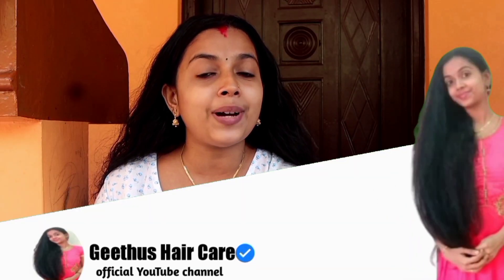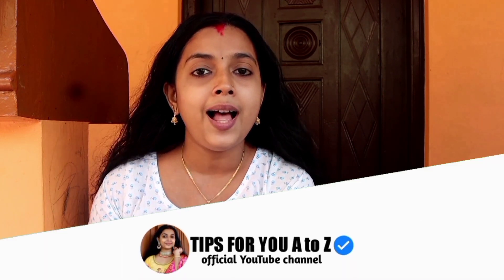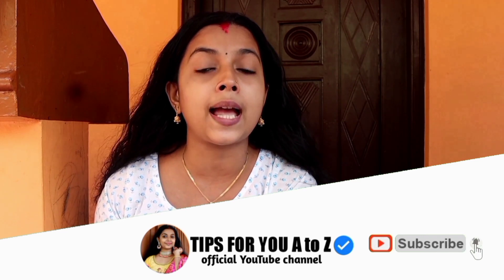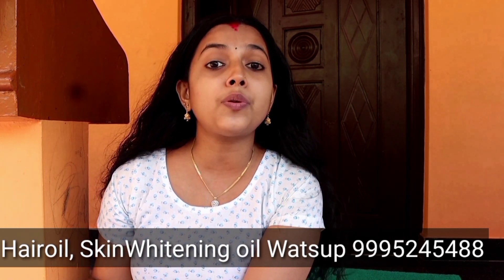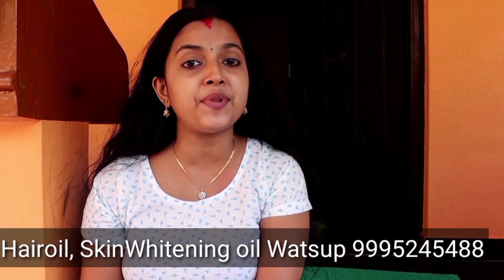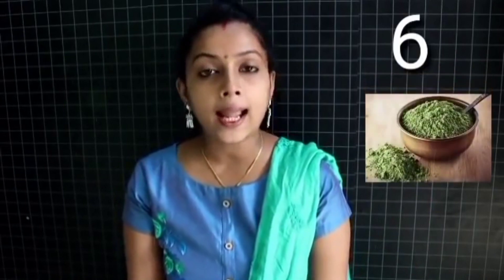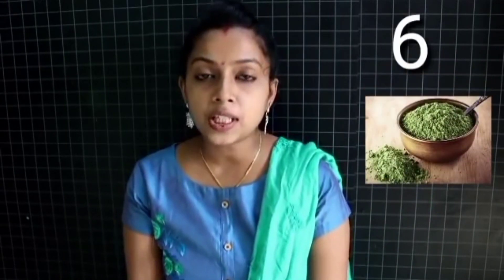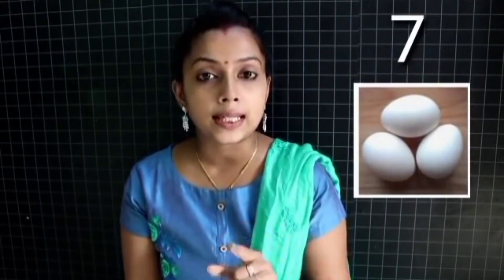മുടി വളരാനും കഷണ്ടി മാറാനും ഇത് ഒരു സ്പൂൺ മതി|Natural HairGrowth Tip For Long &Thick Hair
Our Products
1.മുടി കൊഴിച്ചിൽ, മുടി വളർച്ച ഇല്ലായ്ക, താരൻ, മുടി പൊട്ടി പോകൽ, മുടി നീളം വക്കാതിരിക്കുക, പുതിയ മുടികൾ വളരാനും
Geethus Natural Hairoil
Geethus Natural Hairgrowth pack
Geethus Natural Thalipodi
2.ശരീരത്തിലെ കറുത്ത പാടുകൾ
കുരുക്കൾ, കരിമംഗല്യം, ചുളിവുകൾ, കണ്ണിനടിയിലെ കറുപ്പ്, കഴുത്തിലെ കറുപ്പ് മാറ്റി നിറവും സൗന്ദര്യം കൂട്ടാനായി
Geethus Natural Beauty kit
Geethus Natural Skinwhitening oil
Geethus Natural Skin pack
Geethus Natural SkinGel
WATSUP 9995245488